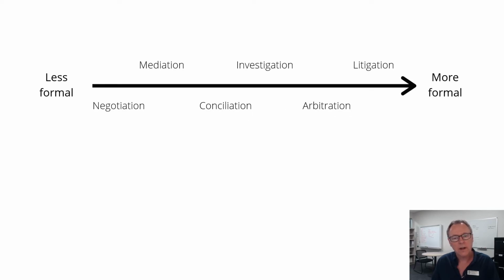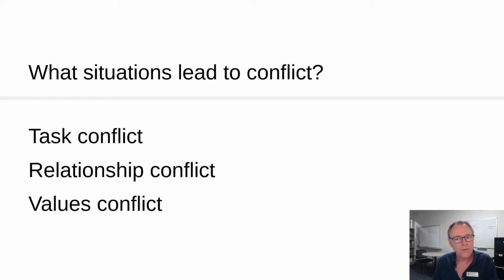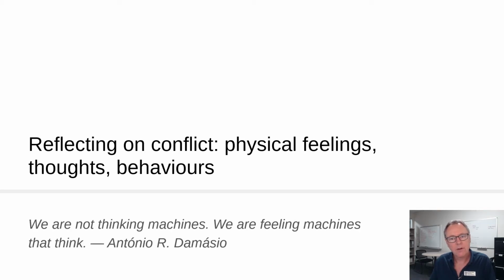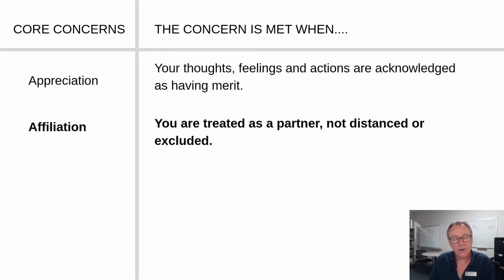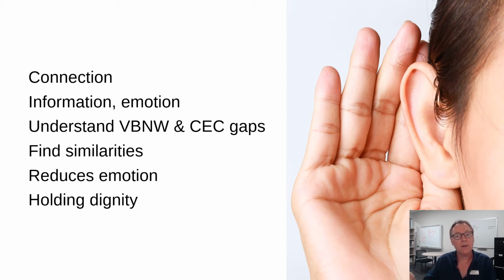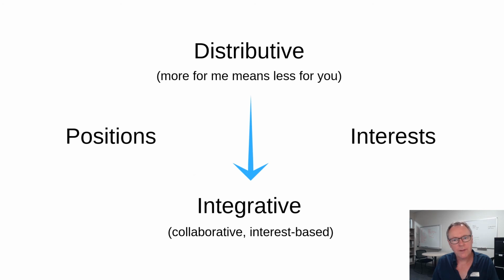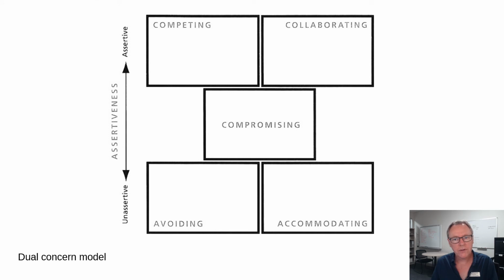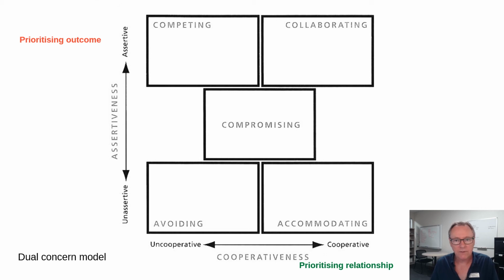Conflict & assertive negotiation skills